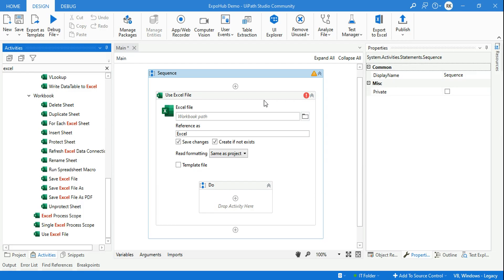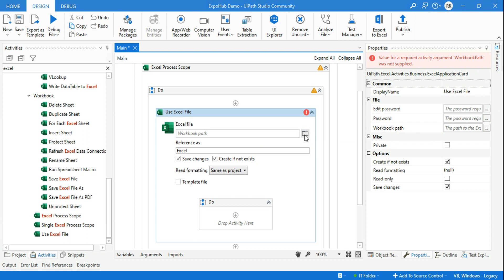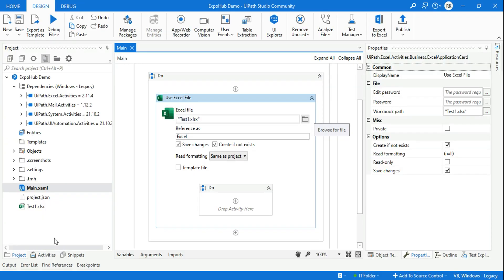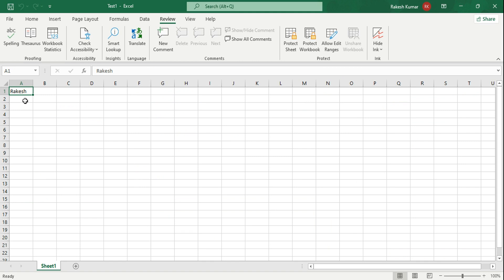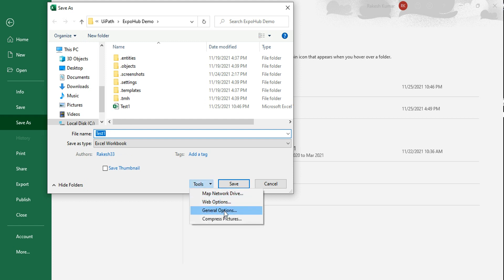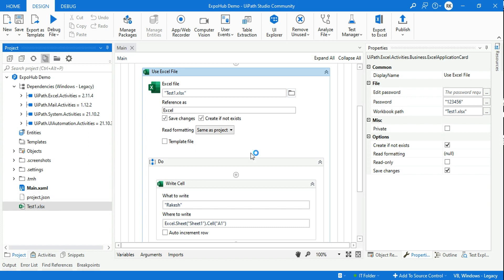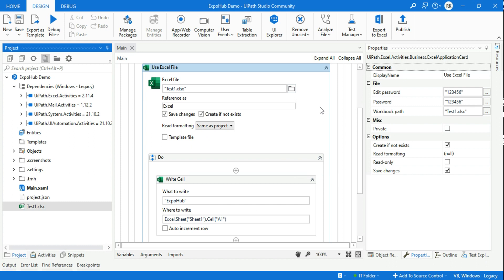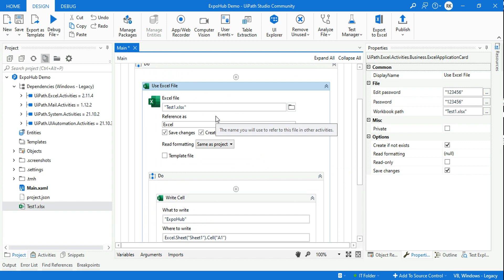Learn How to Use Excel File Activity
Excel File Activity

In this video, we are going to learn How to use Excel File Activity.
There are few good to know information that will help you on understanding the usage of this excel activity in uipath studio. Let us watch and learn it!